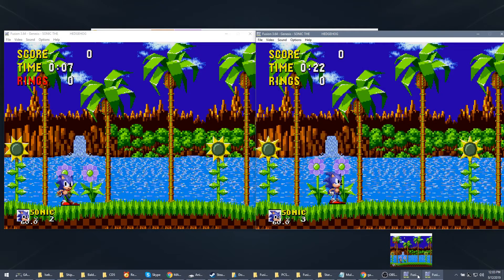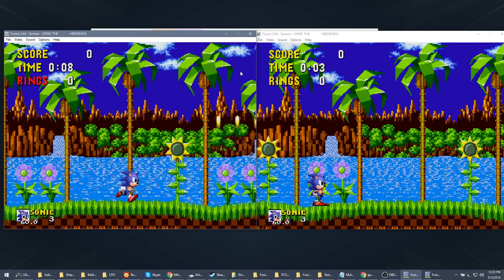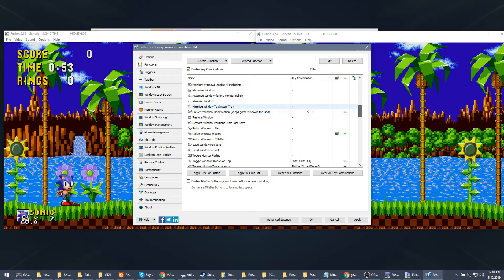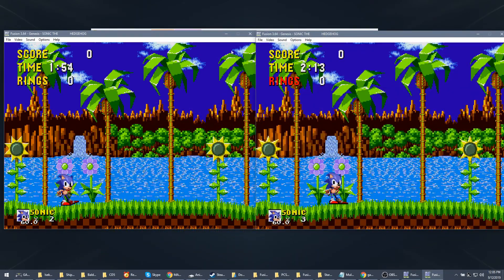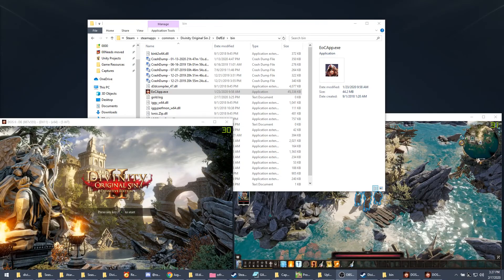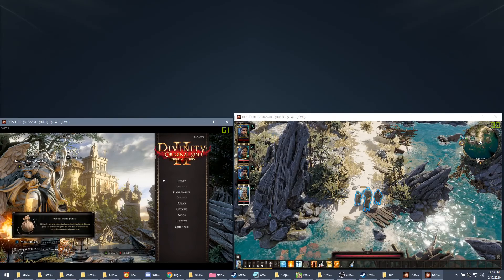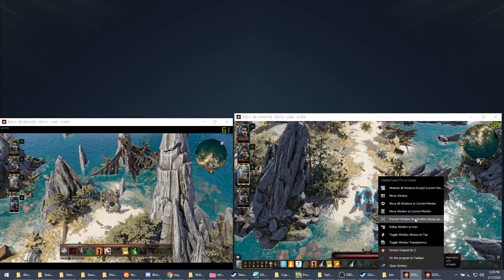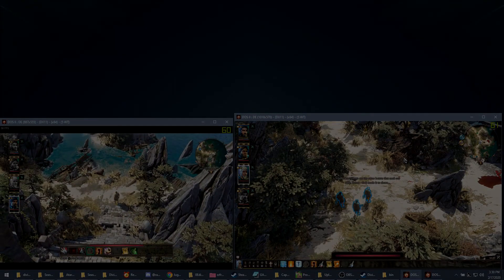How to Run and Control Multiple Instances of a Game.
This video will show how to Run Multiple Instances of a Game or Program.
There is a second Segment where i run Divinity Original Sin 2 also.

This Requires Display Fusion or Similar Software.
You can Get Display Fusion from their Website or in the Steam Store.
I'm not sure if the Free version has this feature or not.

This only works if the Game allows you to run more than one instance.
Programs that require the same files to run may require you to create 2 separate Copies of the Files.

This does not just work with games. Other applications work as well, and they do not have to be the same application. You could be Controlling a game with your controller while your friend uses the mouse to search for game guides or videos. The thing to make sure of is that both applications are not needing the same Input Device. or Key's

the drop it down, bring it back up technique was because this was an older version of Display Fusion.
the newer updates fixed this problem. Just make sure the application is highlighted before trying to capture a second one.